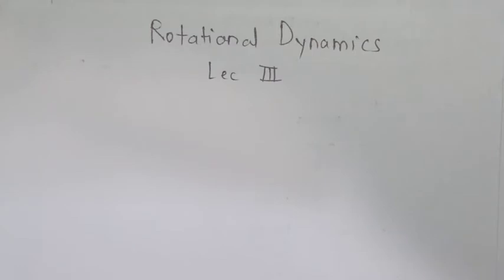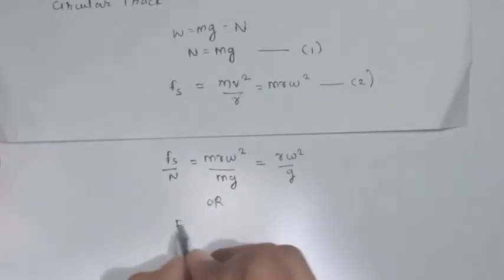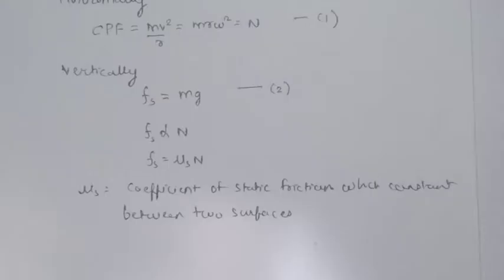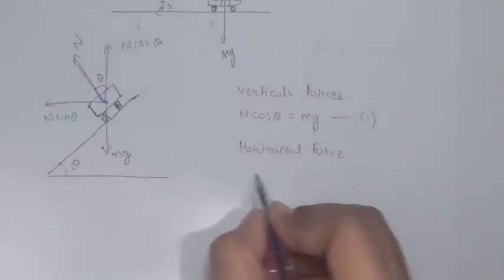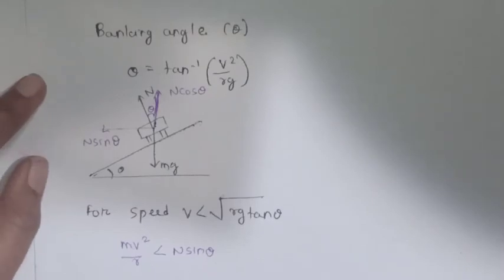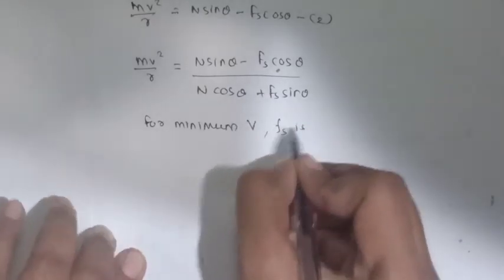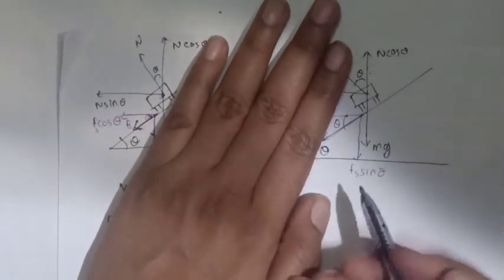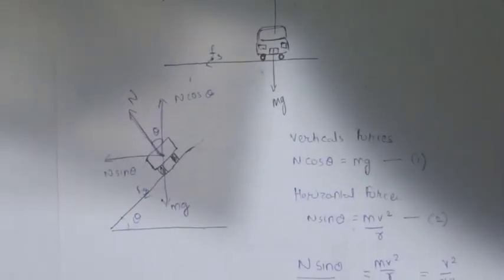12th Ch1 : Rotational Dynamics || Lec 3 || Maharashtra Board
In this lecture you are going to study application of uniform circular motion- vehicle along horizontal curved road, well or wall of death  and Banking of road.